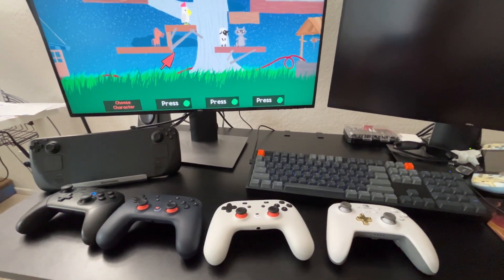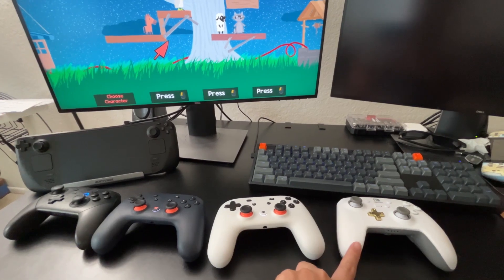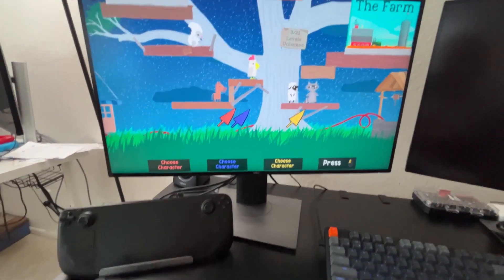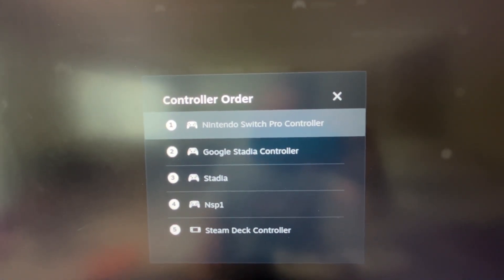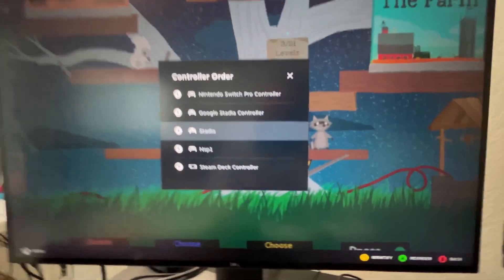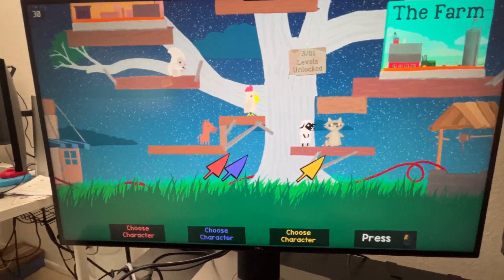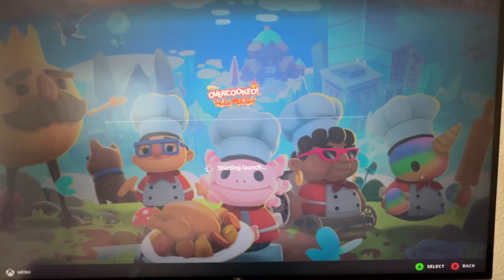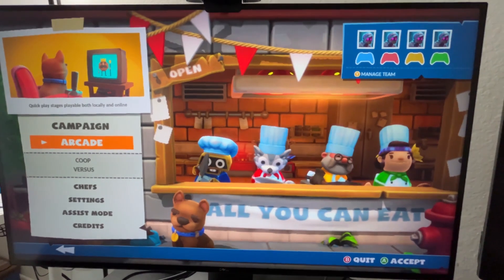How to setup 4 controllers on the Steam Deck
In this video I'll show you how to setup 4 controllers on the steam deck.